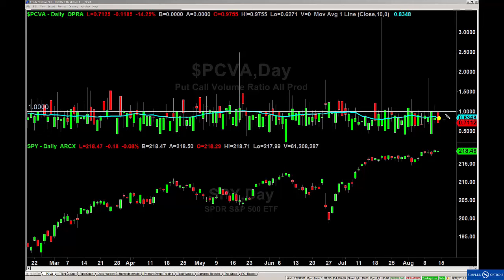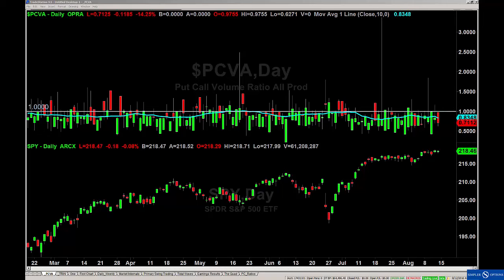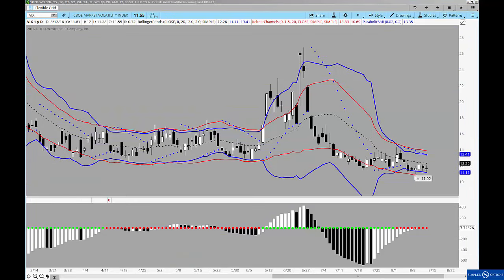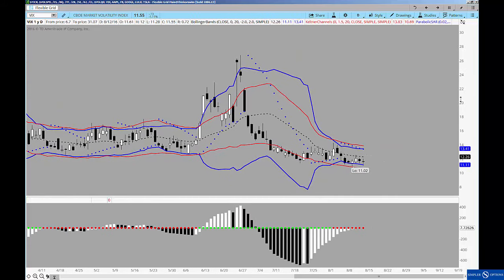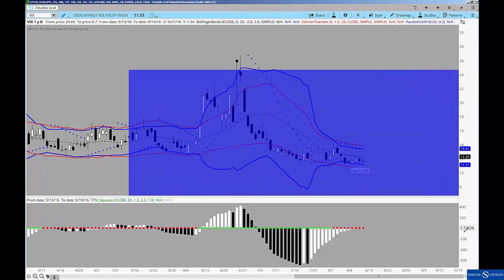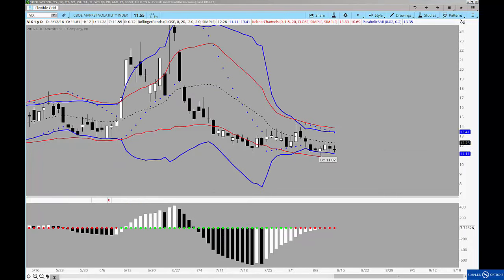Simpler Options: Two Key Signals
We've got several divergences in this market, but these two are what I consider the most important during the week of monthly expiration. Let's look at both and how we're analyzing them into next Friday.
Henry Gambell | Simpler Stocks
Forecast for Monday, August 15, 2016